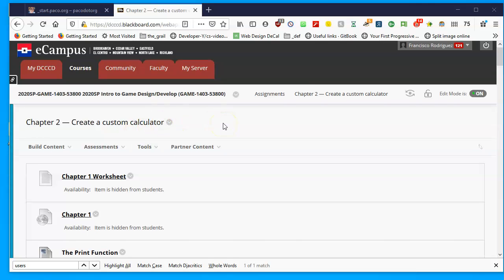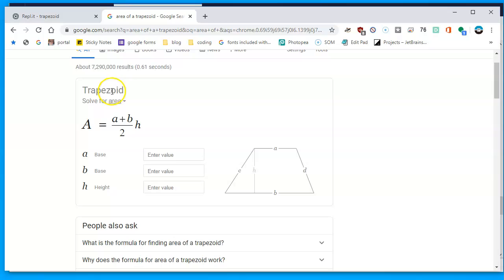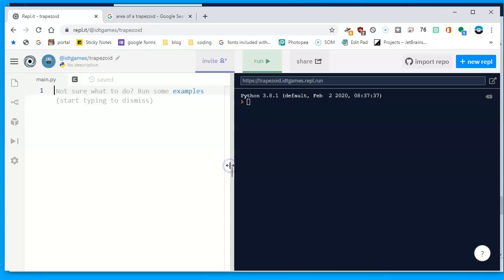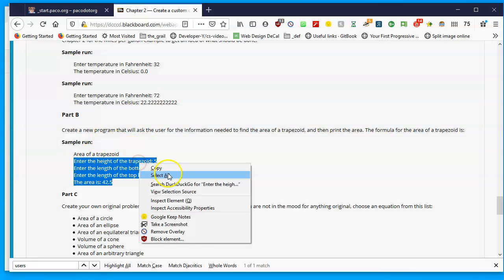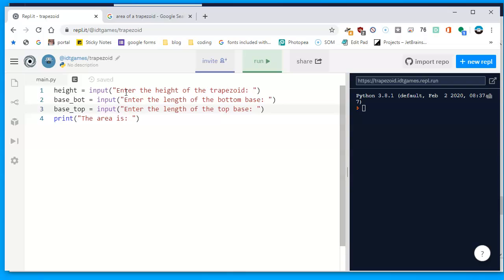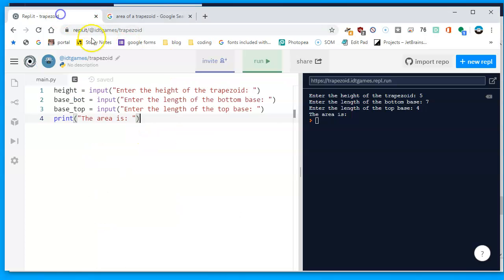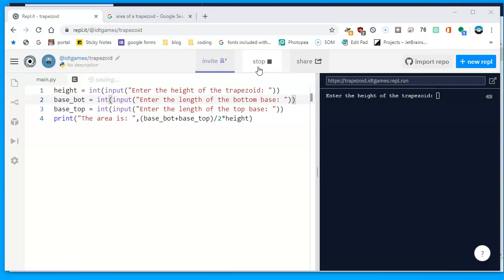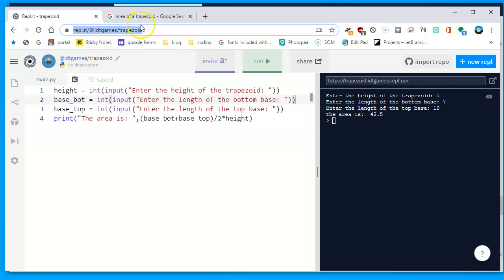Area of a trapezoid using Python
Write a Python program to calculate the area of a trapezoid using the formula Area=(top base+bottom base/2)* height